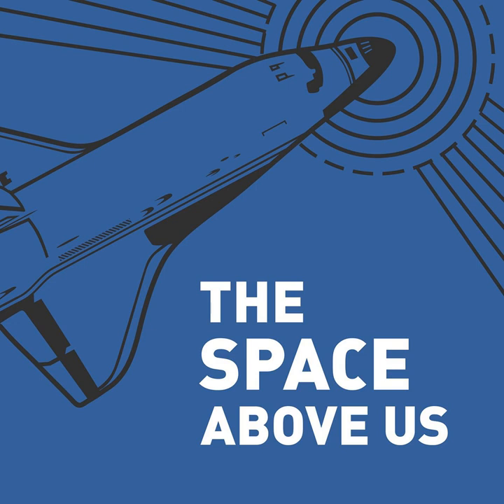073 - STS-6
Challenger flies for the first time and the TDRSS constellation gets started.